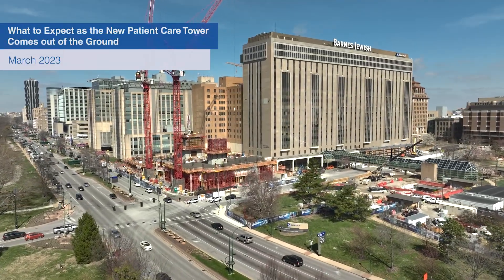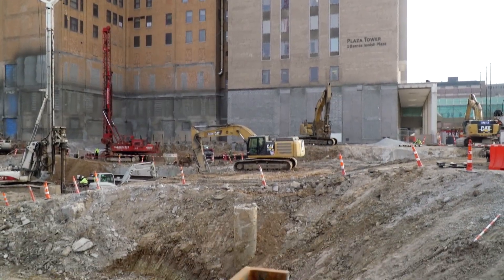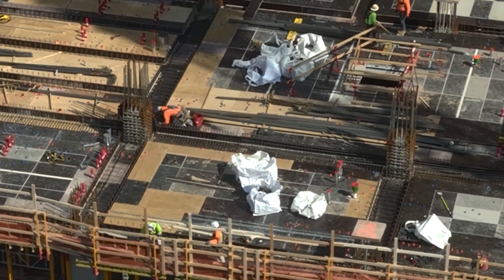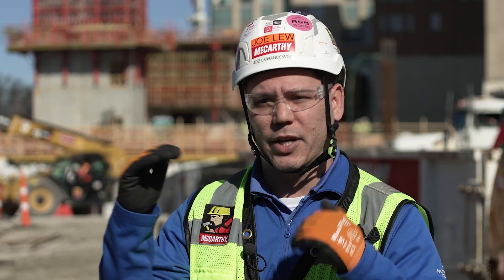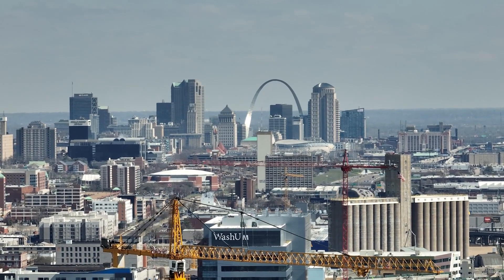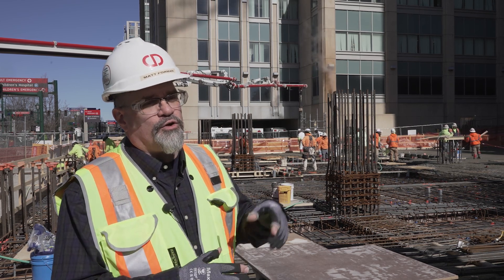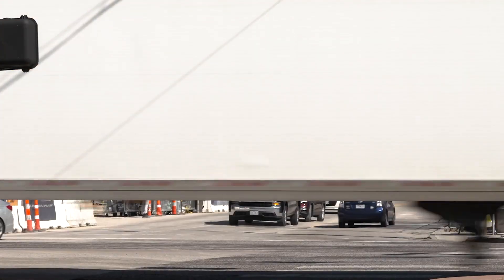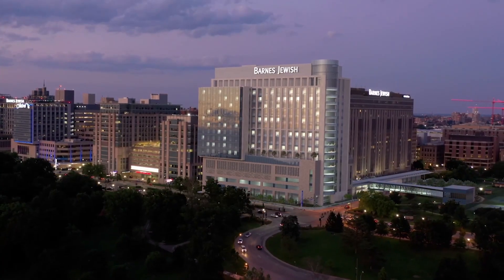From Bedrock to 17 Stories High – Constructing a Patient Care Tower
Construction of the new Barnes-Jewish Hospital patient care tower is well underway and will be at its maximum height in spring 2024. Learn how this massive, 17-story 660,000-square-foot structure will seem to come together so quickly.